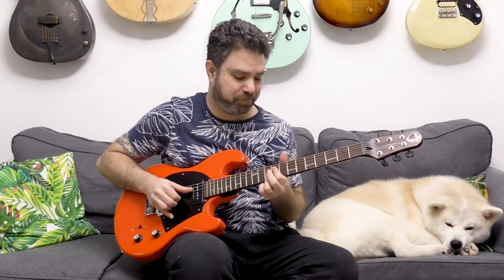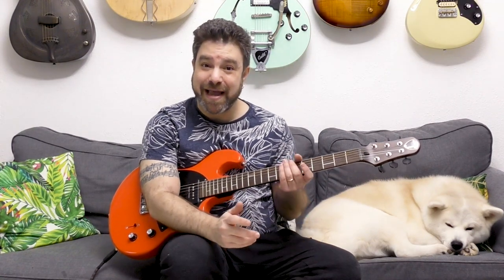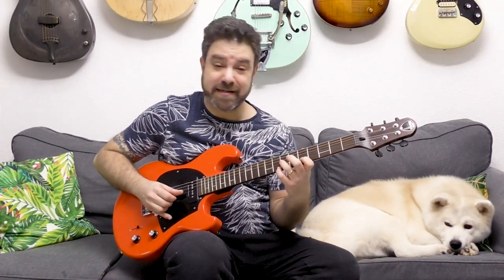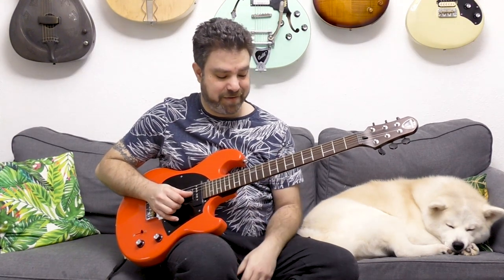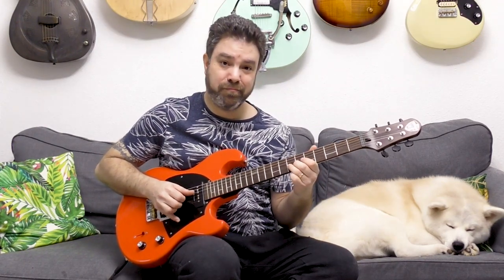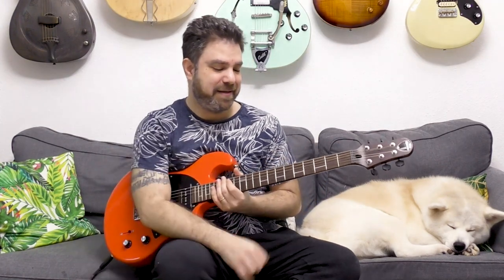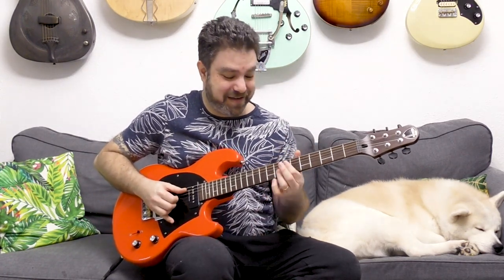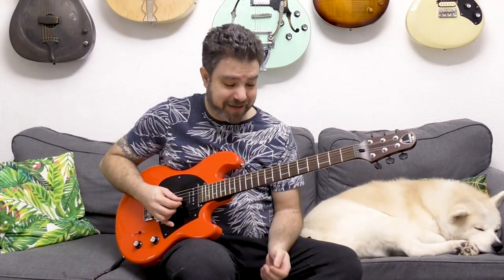How to Play Pentatonic Chords (It's Spectacular) | Electric Guitar Lesson